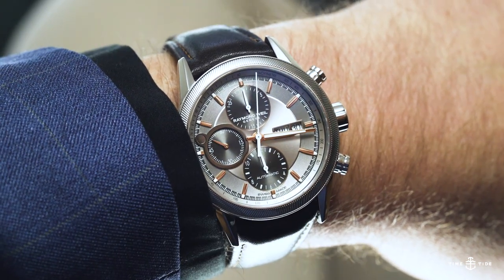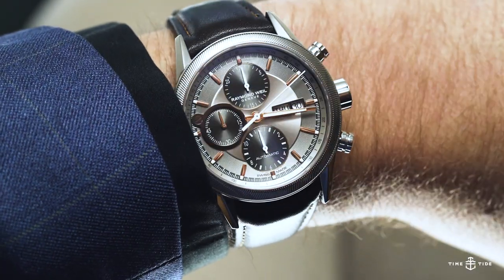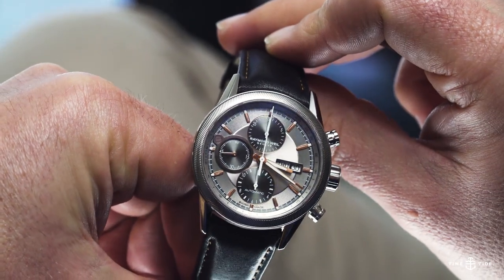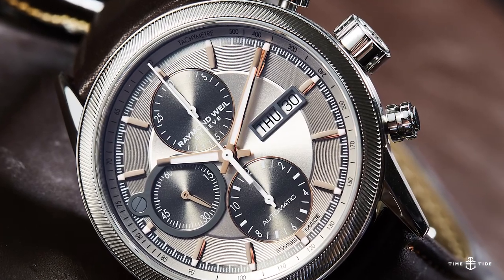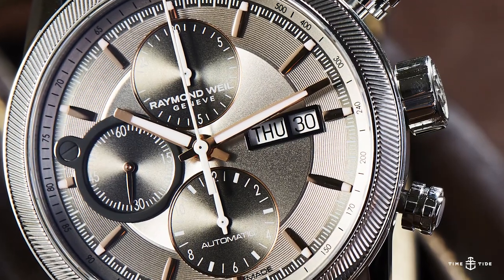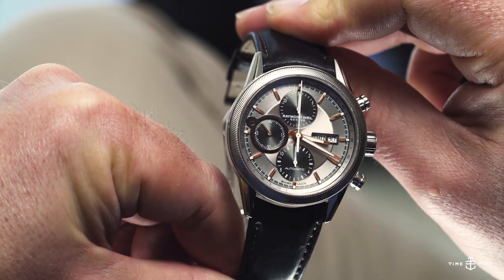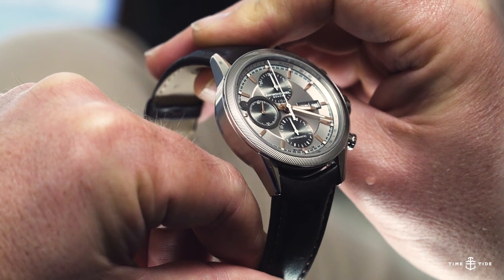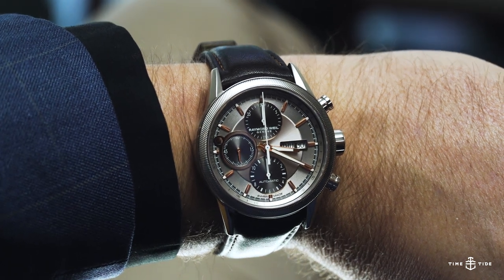RAYMOND WEIL – Freelancer Chronograph Review | Time & Tide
The dial of this Raymond Weil Freelancer chronograph is a quiet explosion of colour and texture, with a pleasant mix of finishes that not only amp up the dressier aspects of the watch but also ensure that the simple act of checking the time is a mesmerising lightshow.

PRICING
Raymond Weil’s Freelancer Chronograph, on leather $3,895 AUD